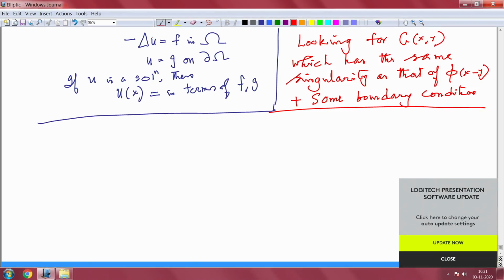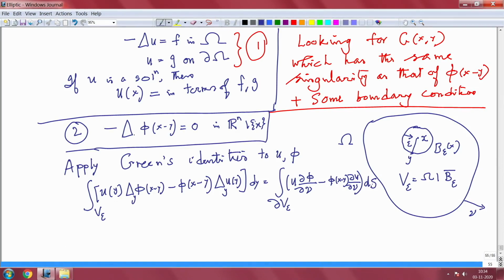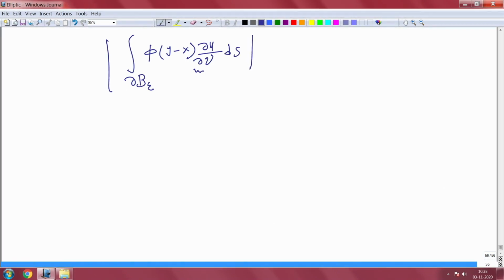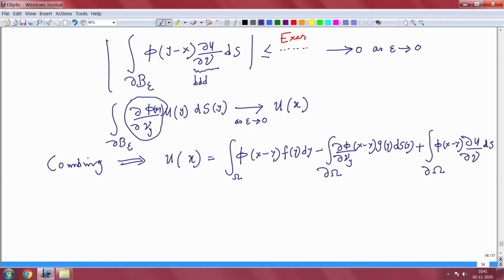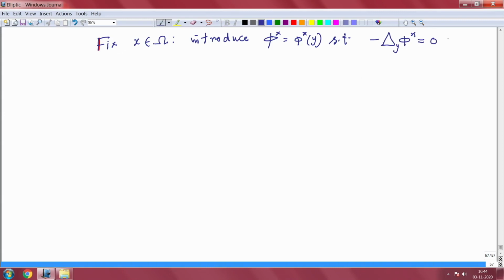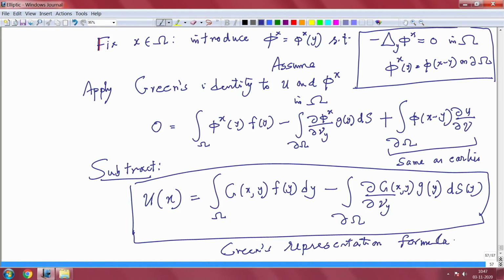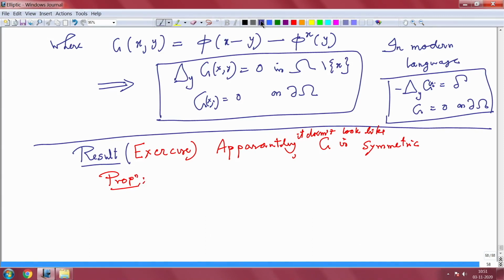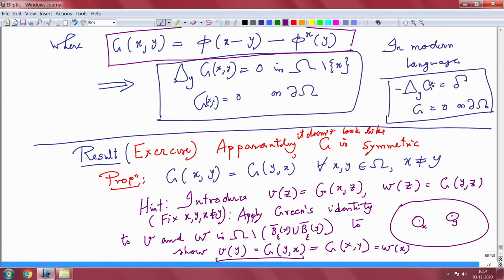lec25 Laplace and Poisson equations-8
Green's Function, Representation Formula